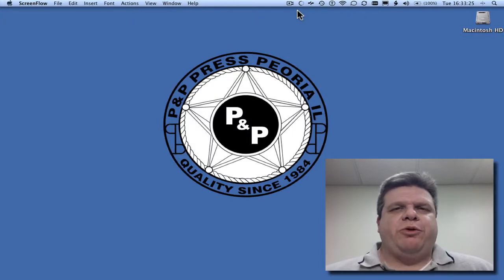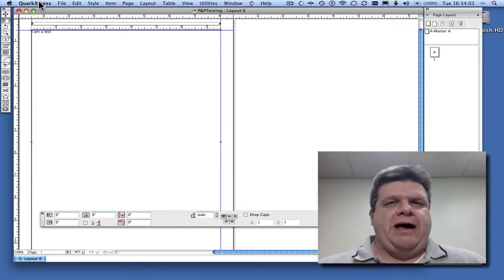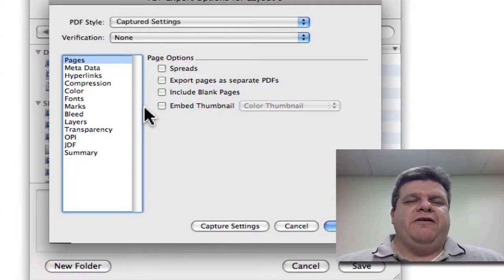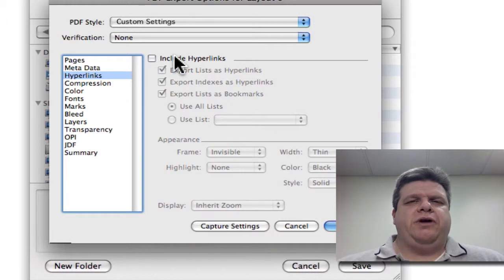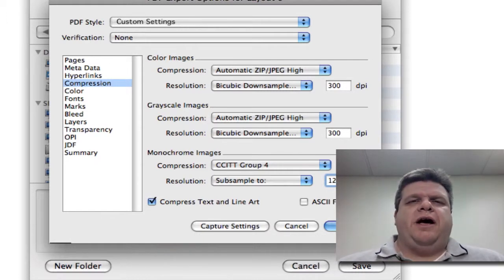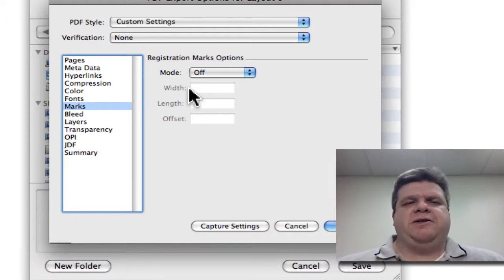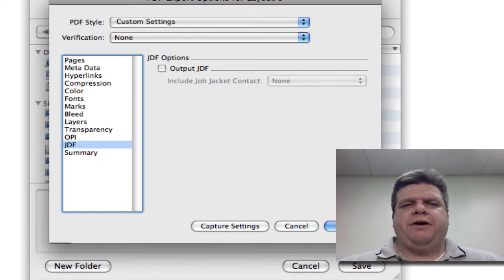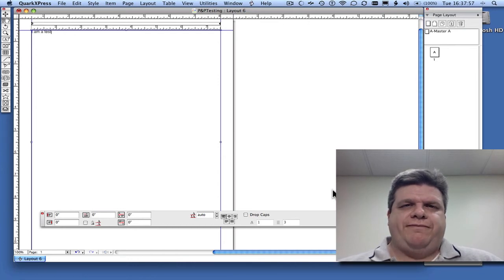How to create PDF straight out of QuarkXpress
This video will guide you through the creation of a PDF out of QuarkXpress without the need for Adobe Distiller